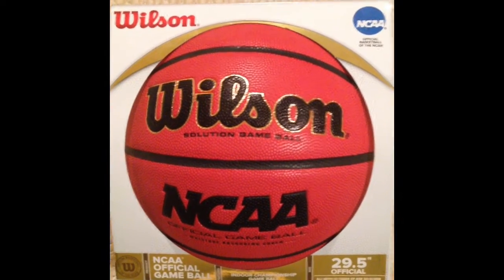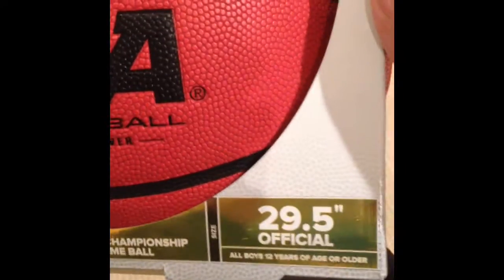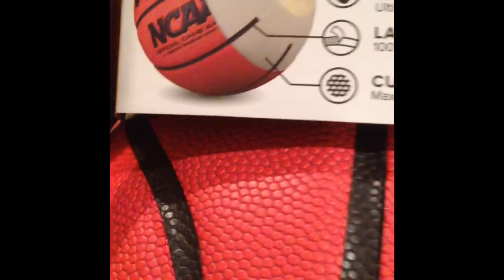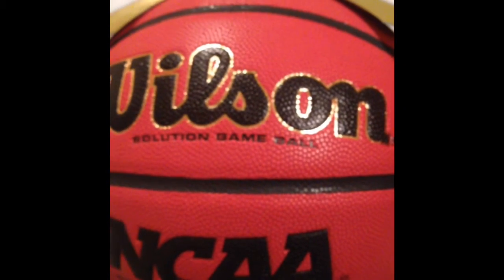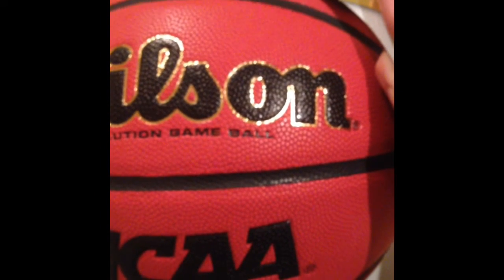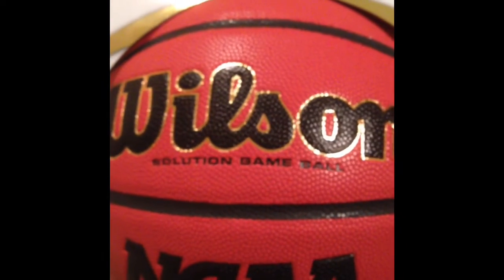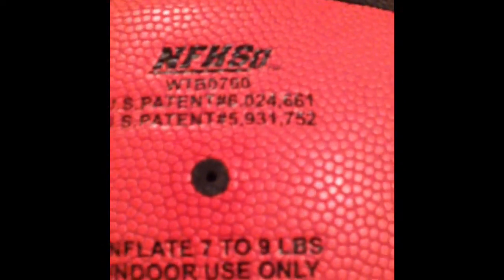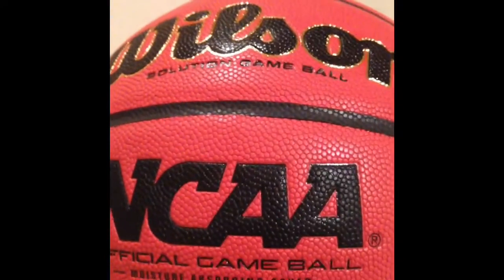Wilson NCAA Official Game Ball Review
This is a review of the Wilson NCAA official game ball. It's MSRP is around 75 dollars. I would recommend it to anyone who wants a high quality basketball and/or doesn't care for the Spalding or Nike basketballs. The Wilson Evolution is also a good
basketball.